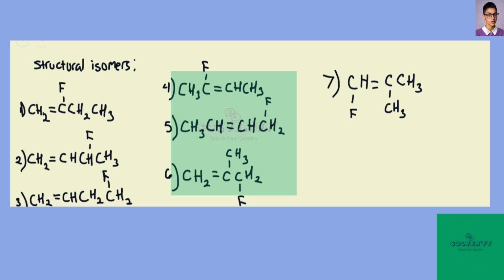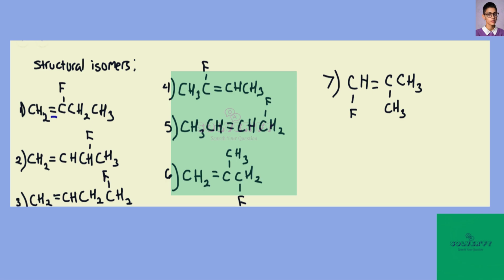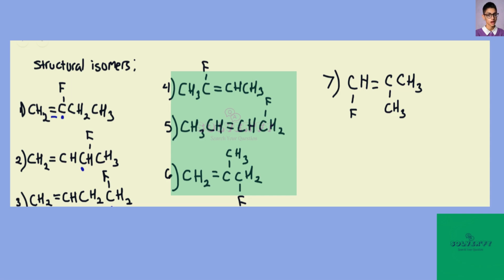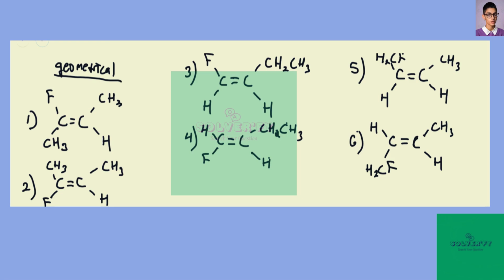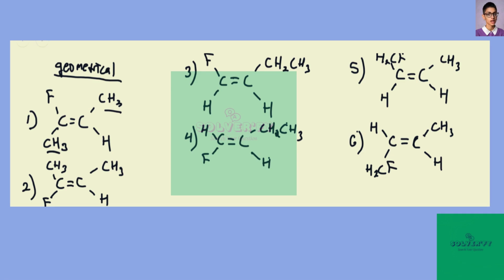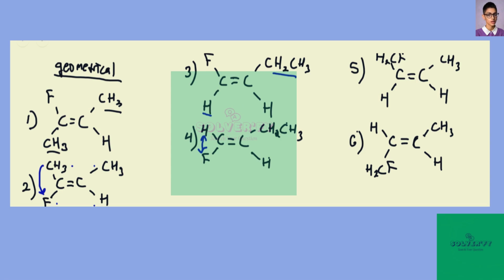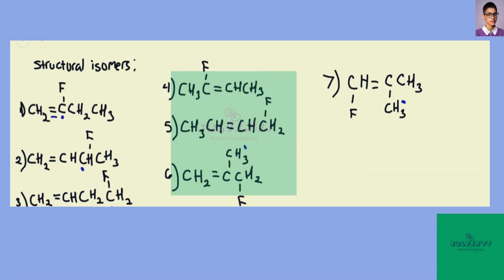[Chemistry] Draw all structural and geometrical (cis-trans) isomers of . Ignore any cyclic isomers.